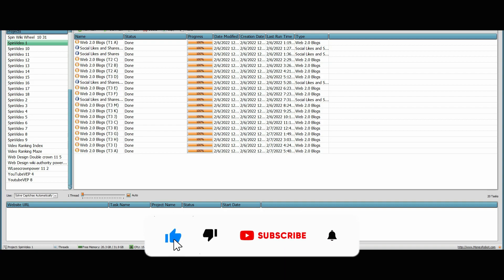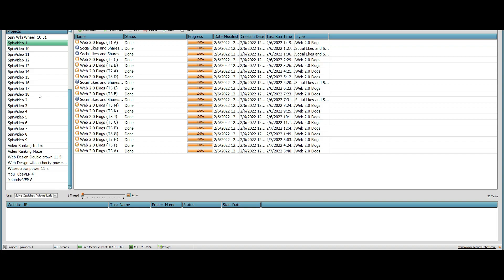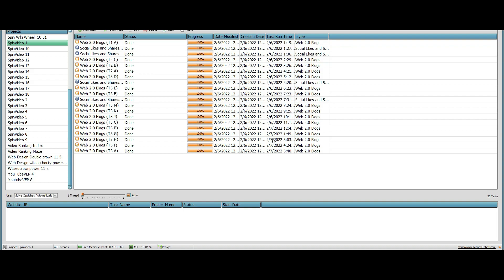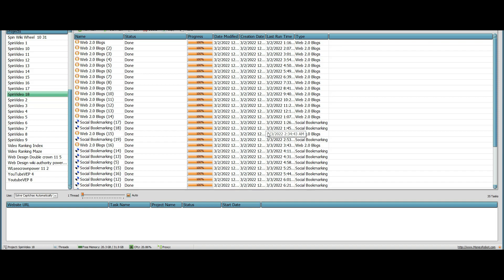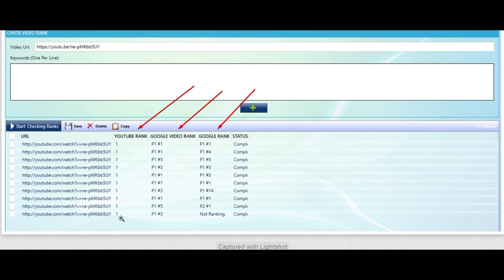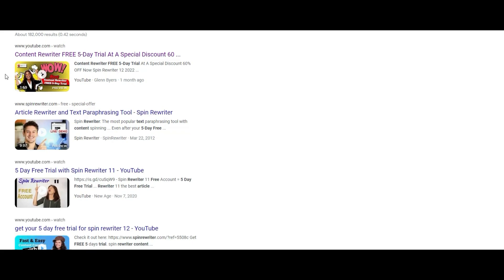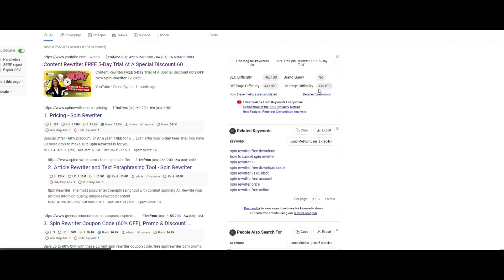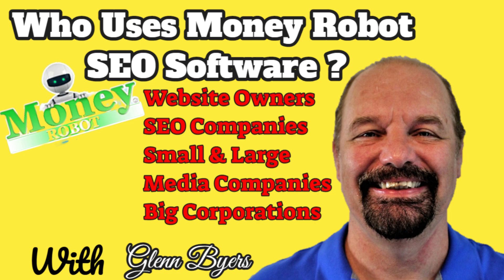Who Uses Money Robot SEO Backlink Submitter Software See It Work And Check Out My Results 2022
Who Uses Money Robot SEO Backlink Submitter Software See It Work And Check Out My Results

Here are some other helpful tools I use Check Them Out

1. How To Use Money Robot Categories What Diagram To Use & How to Reuse Your Accounts - Buy Money Robot
16. Who Uses Money Robot SEO Backlink Submitter Software See It Work And Check Out My Results
17. Run Your First Campaign With Money Robot Software Buy Money Robot Backlink Submitter SEO Software

We always offer an honest opinion, relevant experiences, and genuine views related to the product or service itself. Our goal is to help you make the best purchasing decisions, however, the views and opinions expressed are ours only.